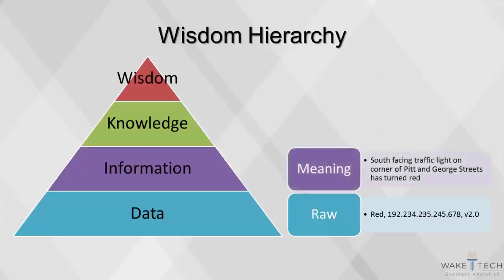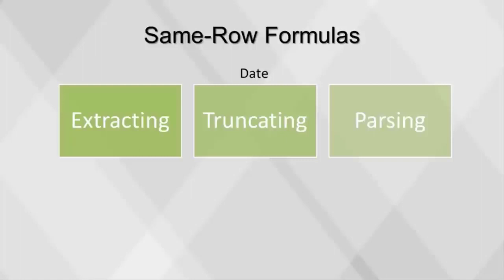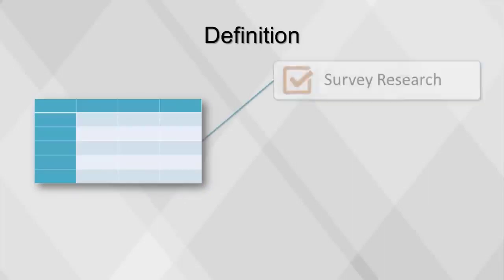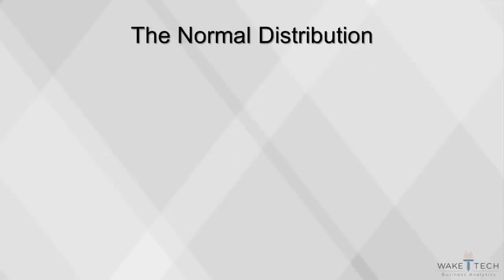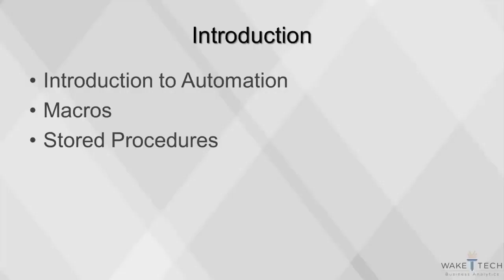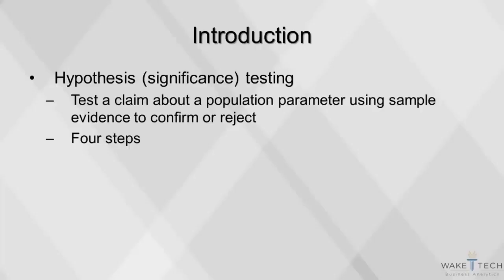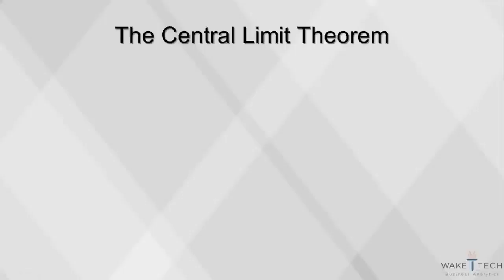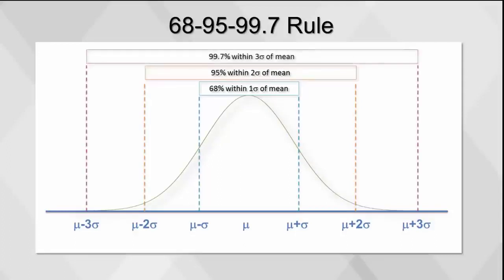Business Analytics Full Course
Introduction to Business Analytics: This section covers the basic concepts and definitions of business analytics, including data mining, statistics, and machine learning.

Data Exploration and Visualization: This section covers techniques for exploring and understanding data, including data cleaning, data transformation, and data visualization.

Predictive Modeling: This section covers techniques for building predictive models, including linear regression, logistic regression, and decision trees.

Data Mining: This section covers techniques for discovering patterns and insights in large data sets, including association rules, clustering, and anomaly detection.

Time Series Analysis: This section covers techniques for analyzing time-series data, including trend analysis, seasonal decomposition, and forecasting.

Business Applications: This section covers the application of business analytics in different industries and domains such as marketing, finance, and operations.

Big Data and Advanced Analytics: This section covers the analysis of big data and advanced analytics techniques such as deep learning, reinforcement learning, and natural language processing.

Tools & Software: This section covers the use of software and tools for data analysis, such as Excel, R, Python, SAS and more.

Ethics, Governance & Communication: This section covers the ethical and governance considerations of business analytics, including data privacy and security, and the communication of analytical results to stakeholders.

Project & Capstone: This section covers the application of the concepts and techniques learned throughout the course through a capstone project.